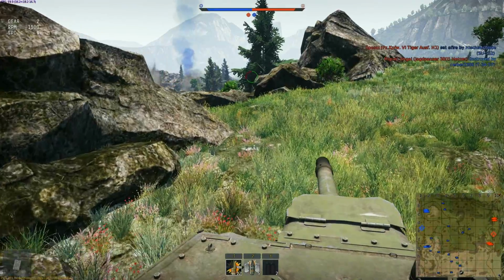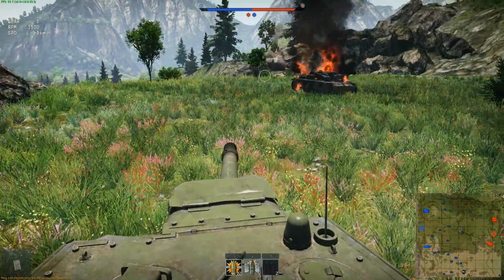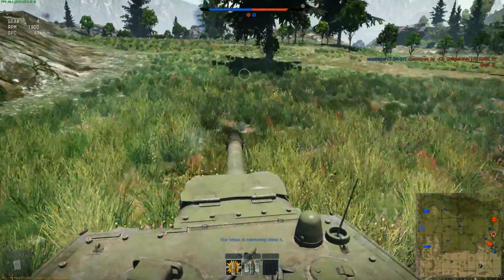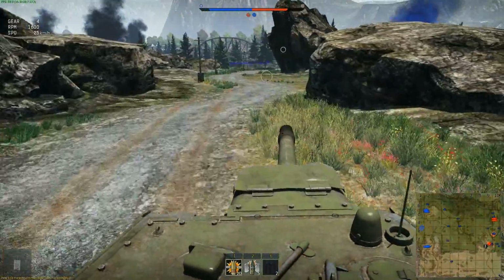Derp Valley (War Thunder Ground Forces)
I have been really enjoying the SU-152 and SU-122 recently.  Ever since i did the review of the SU-122 they have just been calling my name.  So in this video you can listen to my rambling about various assorted somewhat related things!